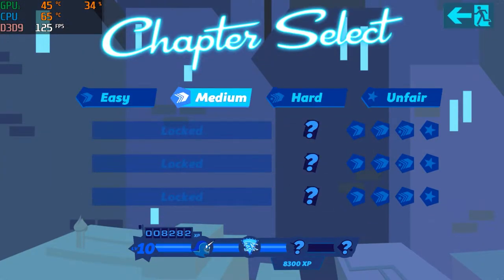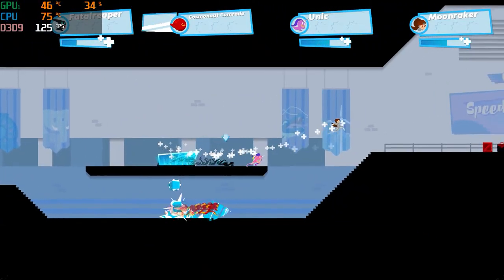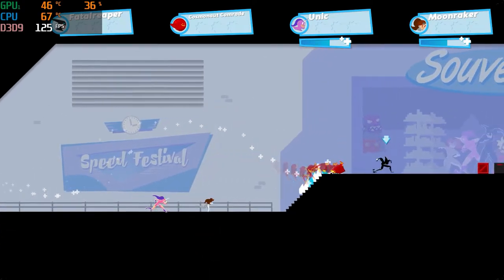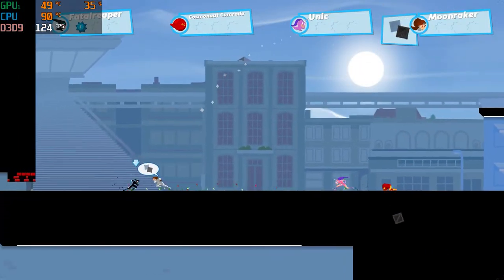Hp Pavilion Gaming laptop | GTX 1650 | i5 9300 CPU | Speedrunners Test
In this video I'm Testing a game called Speedrunners on the HP Pavilion Gaming
Laptop where we got 100-130FPS with solid Gameplay! on Max Settings!

8GB RAM Upgrade

8GB RAM Upgrade

2070 Super Graphics Card

Ryzen 3800x